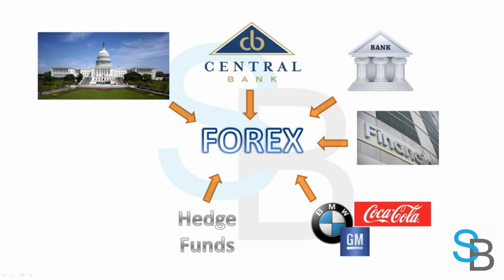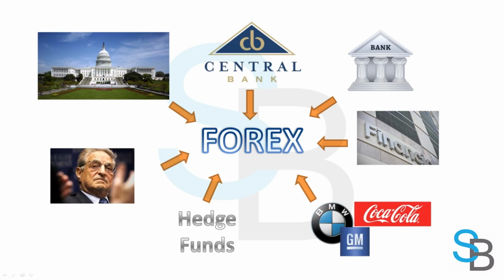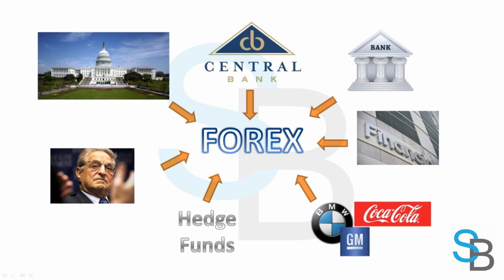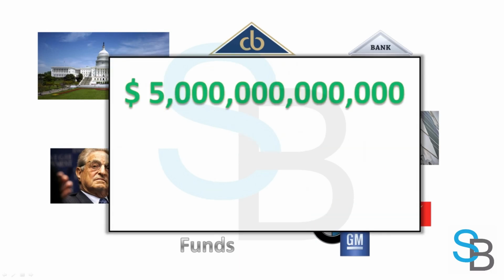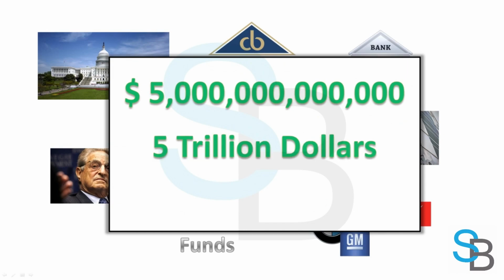2-A2Z Players of Forex market?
2-A2Z Players of Forex market?
The forex market is a decentralized market, and various participants, often referred to as "players," contribute to its functioning. Here are the main participants in the forex market:

Banks and Financial Institutions:

Central Banks: Central banks play a significant role in the forex market through monetary policy decisions, such as interest rate changes. They may intervene directly in the foreign exchange market to stabilize or influence their currency's value.
Commercial Banks: Banks engage in forex trading for their clients, including corporations, governments, and retail traders. They also conduct proprietary trading for their own profit.
Governments and Corporations:

Governments: Governments participate in the forex market to manage their foreign exchange reserves, influence exchange rates, and support trade policies.
Multinational Corporations: Companies engaged in international trade use the forex market to hedge against currency risk. They may also participate in currency trading for speculative purposes.
Hedge Funds and Institutional Investors:

Hedge Funds: Hedge funds participate in the forex market to seek profit from currency movements. They often employ sophisticated trading strategies and may use leverage to amplify their positions.
Institutional Investors: Pension funds, insurance companies, and other institutional investors may engage in forex trading to diversify their portfolios and manage risks associated with currency fluctuations.
Retail Traders:

Individual Investors: Retail traders, or individual investors, participate in the forex market through online brokers. They trade for speculative purposes, aiming to profit from currency price movements. Retail traders often use leverage to enhance their trading positions.
Brokers:

Forex Brokers: These are financial institutions that provide a platform for retail traders to access the forex market. Brokers facilitate trades, offer leverage, and provide market information. They make money through spreads and, in some cases, commissions.
Market Makers and Liquidity Providers:

Market Makers: Some financial institutions act as market makers by providing liquidity. They quote buy and sell prices for currency pairs and facilitate trades between buyers and sellers.
Liquidity Providers: Entities that contribute liquidity to the market, ensuring that there is a continuous flow of buyers and sellers.
Speculators:

Individual Traders: Besides institutional speculators, individual traders in the retail segment also contribute to forex market liquidity. They engage in currency trading with the goal of making a profit from price movements.
Algorithmic and High-Frequency Traders:

Algo Traders: Automated trading systems use algorithms to execute trades based on predefined criteria. These systems can analyze market conditions and execute trades at high speeds.
High-Frequency Traders: Traders who engage in high-frequency trading strategies, making numerous trades in a very short time frame to capitalize on small price movements.
Understanding the roles and motivations of these participants is essential for anyone involved in forex trading. It's a complex market where various factors influence currency prices, and the interactions between different players contribute to its dynamic nature.